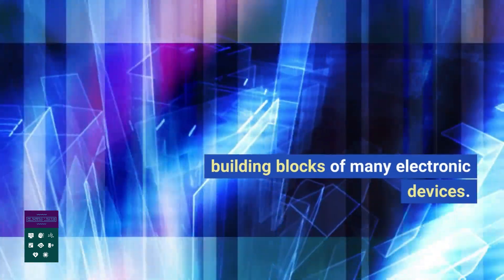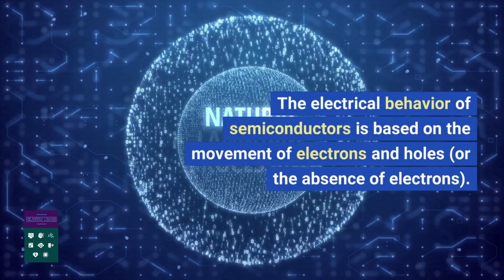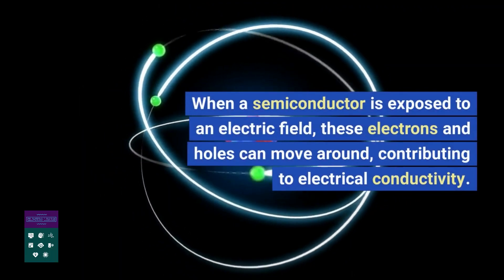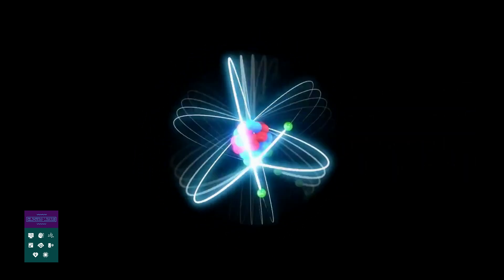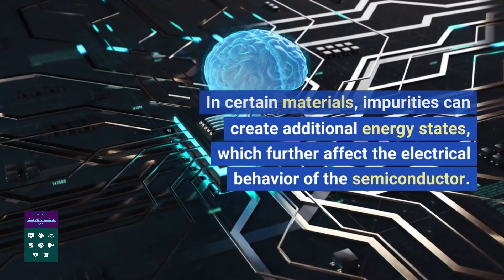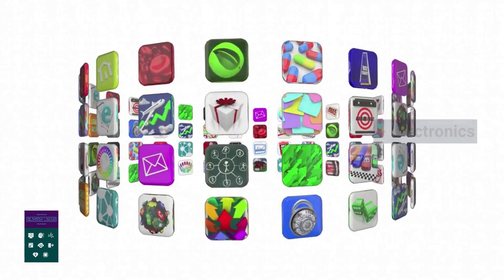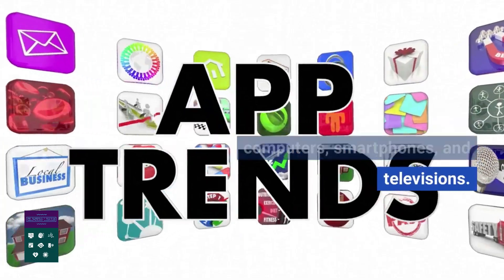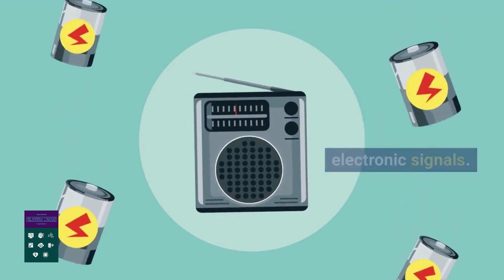What Is Semiconductor ? Explain I Basic I Applications I Role In Advancing Technology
Today we're going to be discussing the fascinating topic of semiconductors.